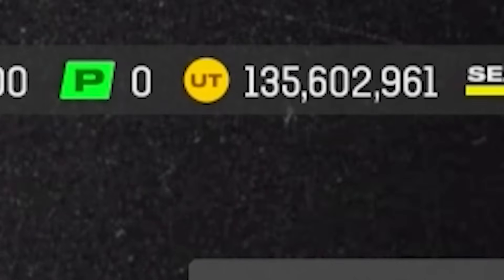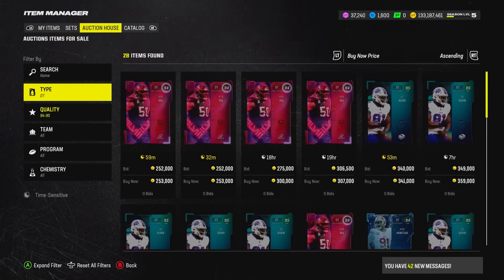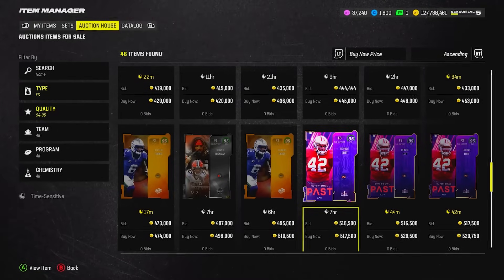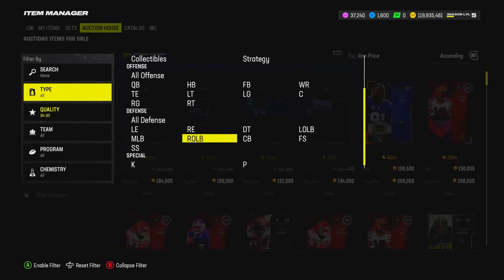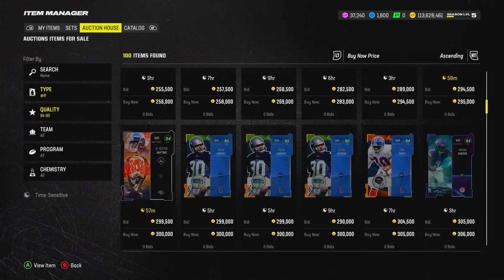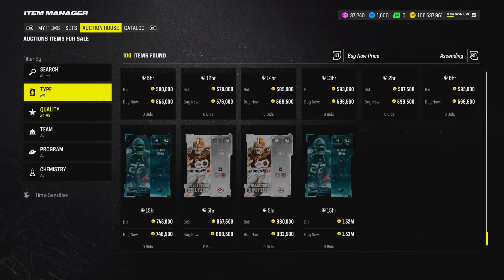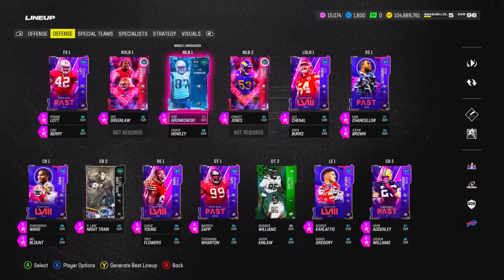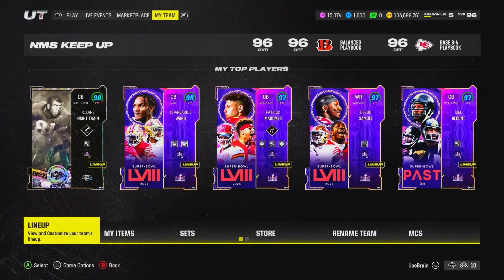I have 135,000,000 Coins to BUILD a GOD SQUAD...SUPERBOWL EDITION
In this video, I will be buying an entire team with 135 million coins in Madden 24 Ultimate Team